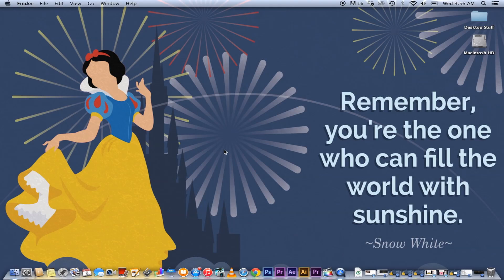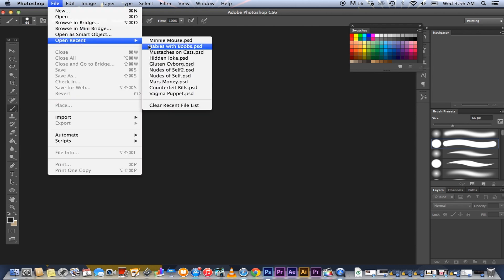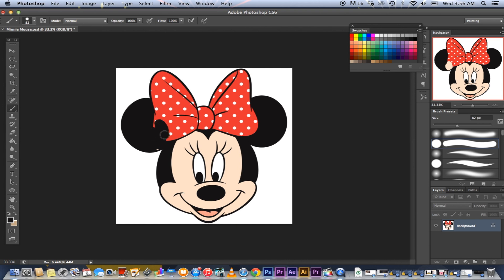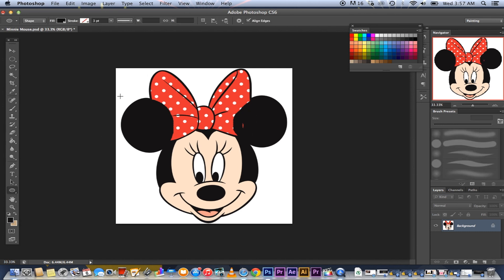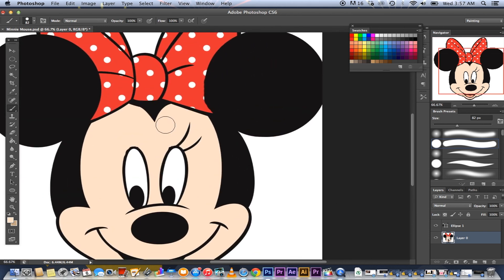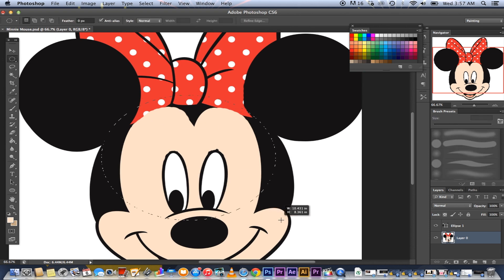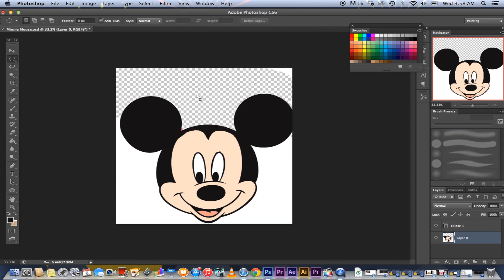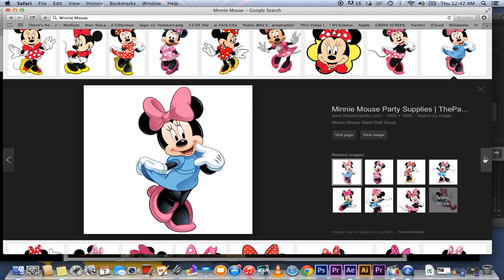Basic Photoshop Tutorial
Hey! Dan Man, here!
It seems like everybody's making their own Photoshop tutorial nowadays. I thought I'd make my own. Watch my video, and you'll learn some brand new brush techniques!

Made by:
Daniel Ahrens - @DanAhrens

Featuring:
Daniel Ahrens - @DanAhrens
Jason Flood - @FloodJason
A Whole Lot of Love